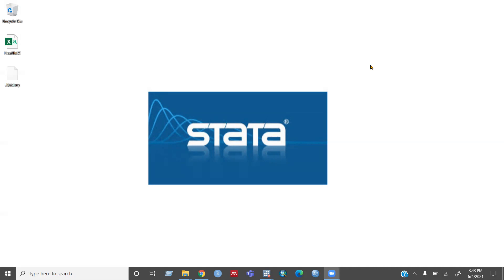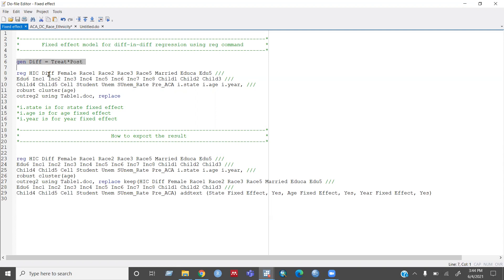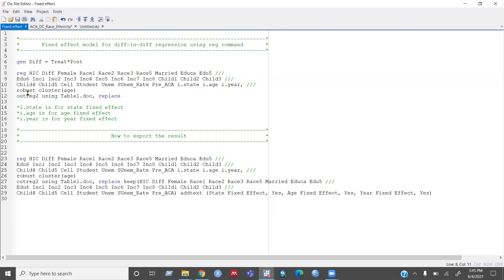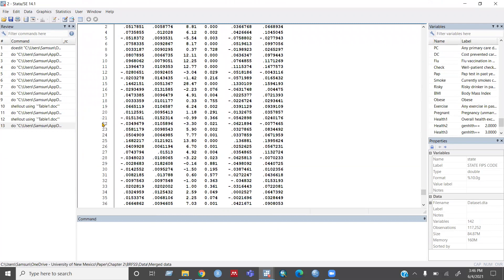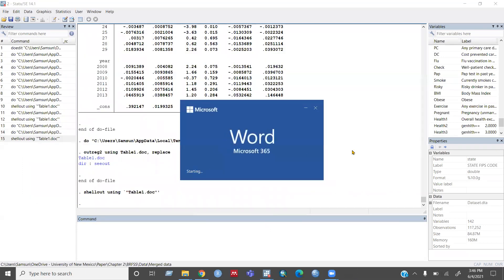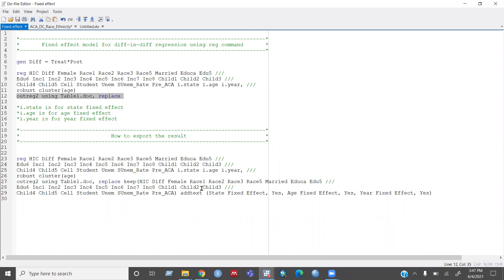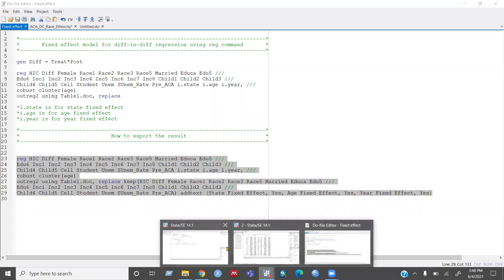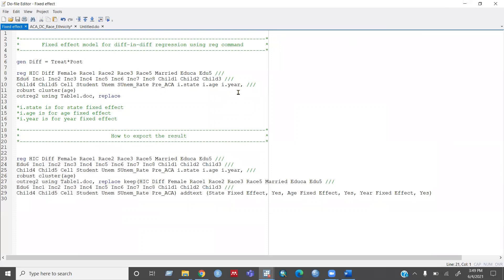Difference-in-Difference Regression with Fixed effect using "reg" command in Stata - by Samsun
This is a very helpful video on how you can run the difference-in-difference regression with the fixed effects using the "reg" command in Stata. The data I used for this video is repeated cross-sectional data.